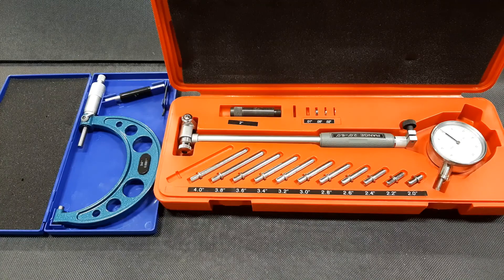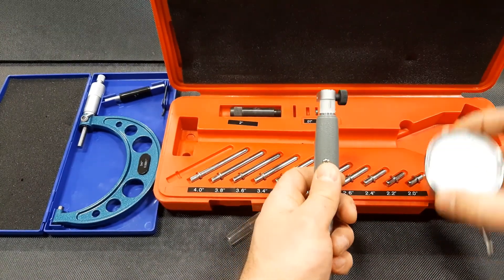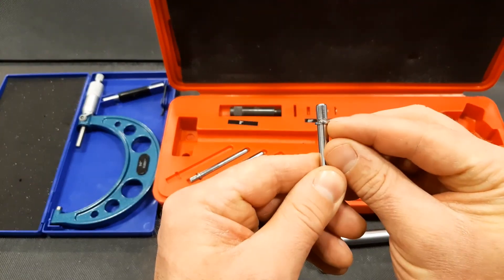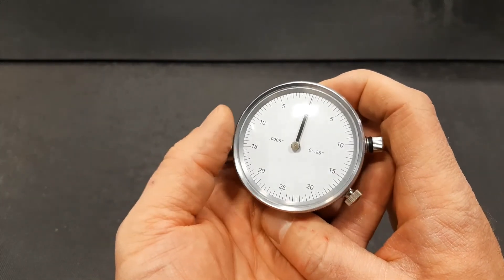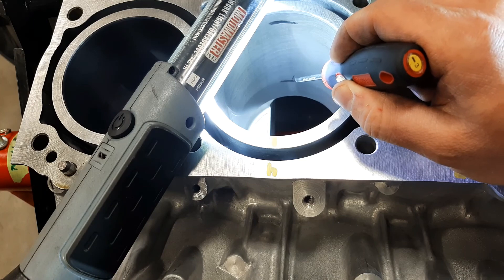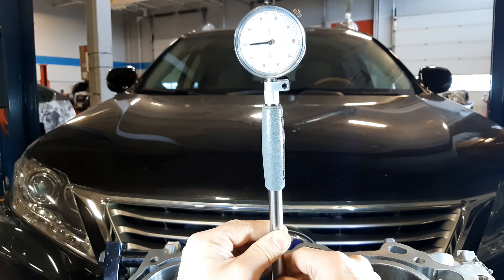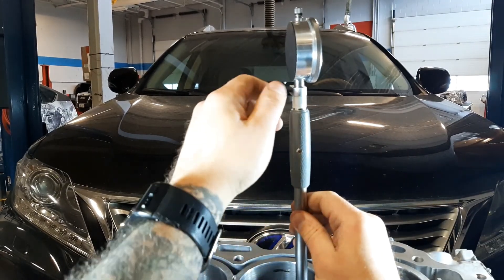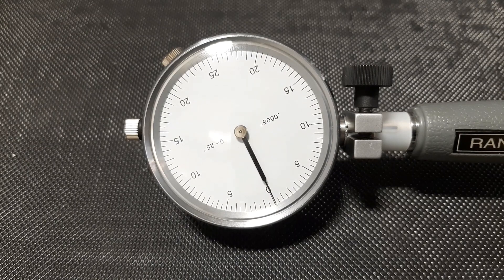Dial Bore Gauge and Cylinder Measurements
A demonstration of how to set up, use, and read a dial bore gauge to check for cylinder wear, taper, and out of round.